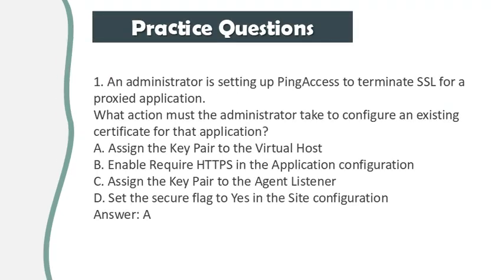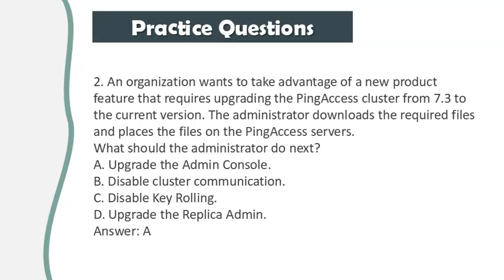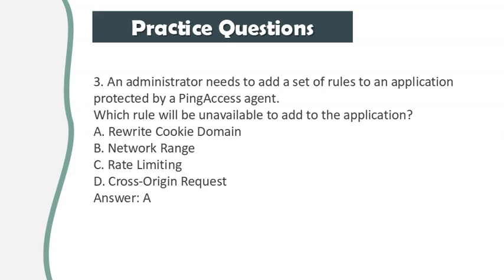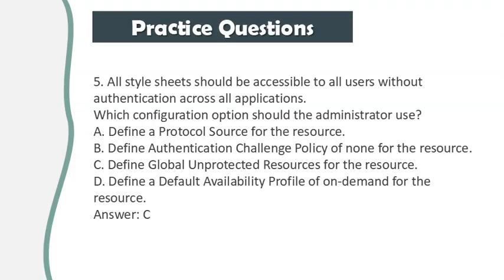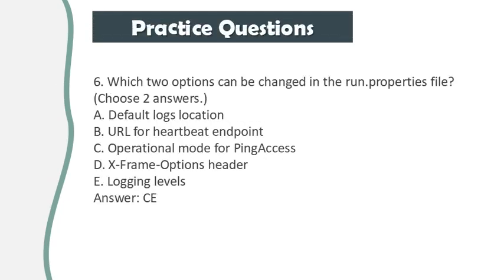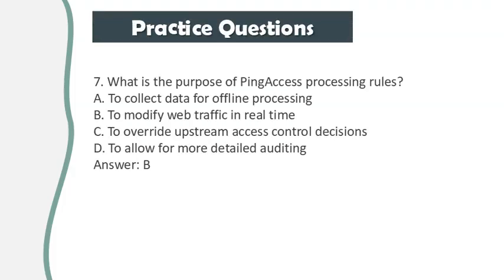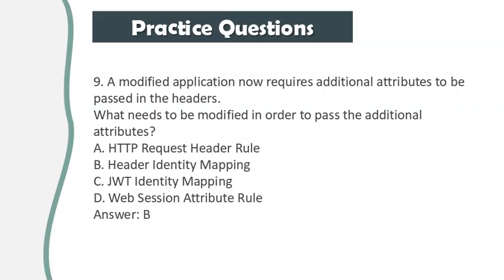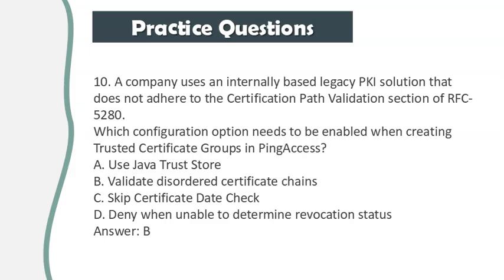How To Pass the PingAccess PAP-001 Certified Professional Exam | Prep 2025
Are you planning to take the Certified Professional – PingAccess PAP-001 Exam? This complete exam prep and practice questions guide is designed to help you understand the certification, prepare effectively, and boost your chances of passing on your first attempt.

The PAP-001 certification validates your expertise in PingAccess, a leading solution for secure access management. By earning this credential, you prove your ability to configure, manage, and troubleshoot PingAccess in real-world enterprise environments.

In this video, we cover everything you need to succeed, including:
✅ Key exam details and objectives
✅ Tips to study effectively and save time
✅ Free sample PAP-001 practice questions to test your knowledge
✅ Guidance on how to approach the real exam with confidence

Whether you’re just getting started or reviewing before test day, this exam prep video will help you build a strong foundation and pass the PAP-001 on your first try.